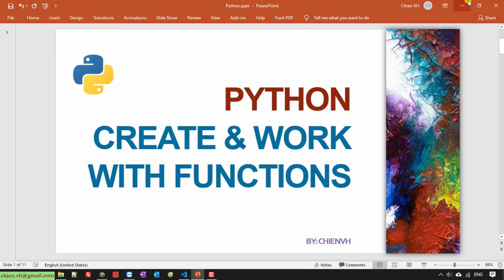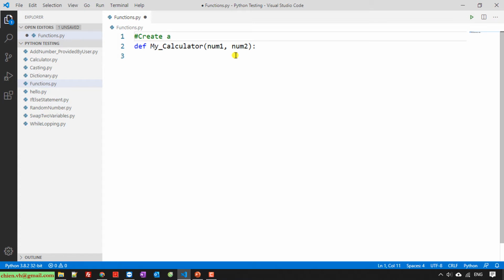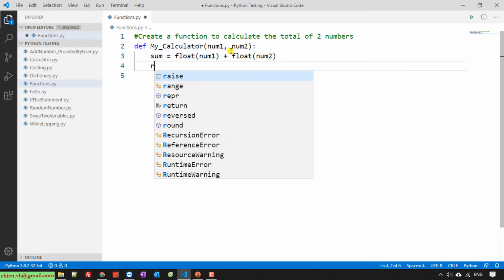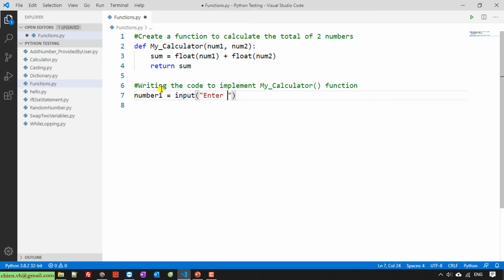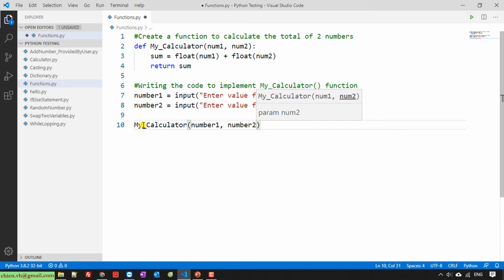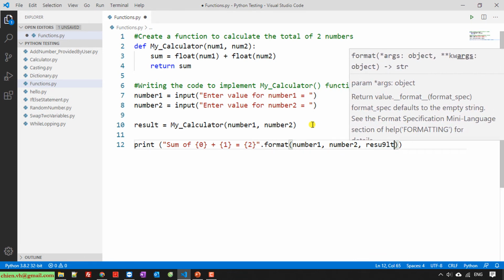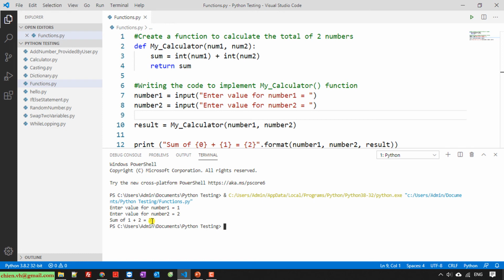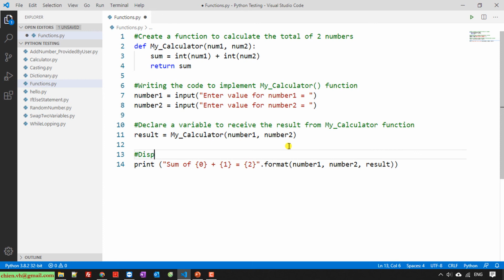Python Code: #10 Create & Work with Functions in Python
Create & Work with Functions in Python.
Work with While Loops in Python.
Looping in Python.
Work with If...Else Statement in Python.
Work with Dictionary in Python.
Casting in Python.
Type Conversion in Python.
Generate a Random Number in Python.
Swap Two Variables in Python.
Python Program to Swap Two Variables.
Is there a standardized method to swap two variables in Python?
How to swap two variables in Python?
Add two numbers provided by user in Python.
How to allow the user enter the number from keyboard?
How to allow the user provide their value?
Configure & Run the Debugger Python in Visual Studio Code.
How to use Python in Visual Studio Code?
How to Install Python Environment on Windows?
How to Setup a Proper Python Environment on Windows?
How To Setup A Python Virtual Environment On Windows 10?
How to Install Python Virtual Environments in Windows?
How do I install Python on Windows?
How do I install Python latest version on Windows?
How do I create a Python environment in Windows 10?
Get started with using Python on Windows for beginners.
Python training.
Python training course.
Python Courses & Tutorials.
Python training online.
Free Python Training Course.
Python Input from Keyboard.
Python program to swap two numbers using temporary variable.
Python swap list.
Swapping program in python using function.